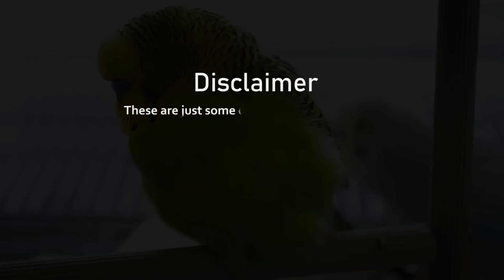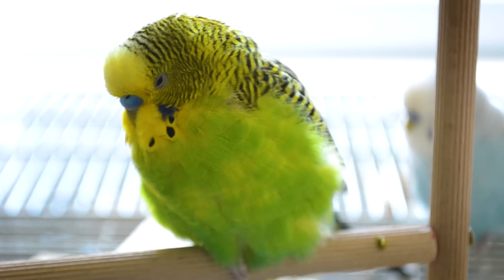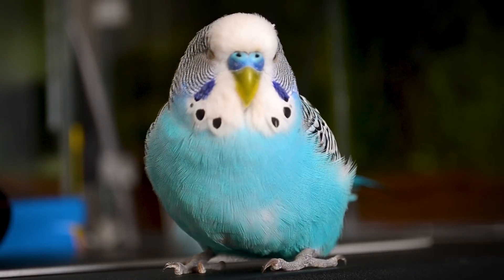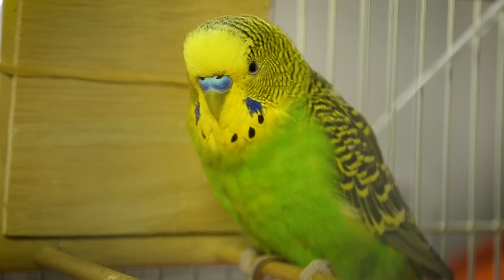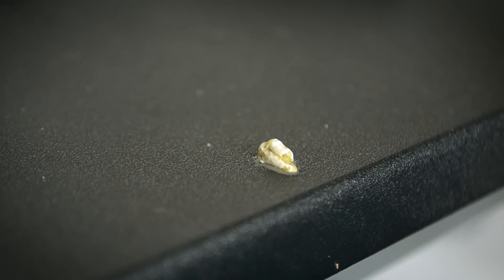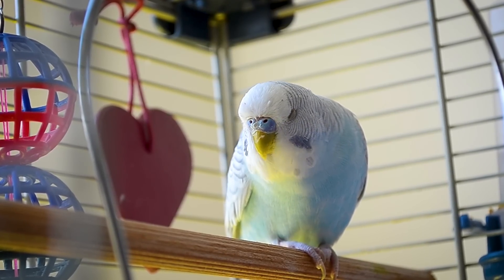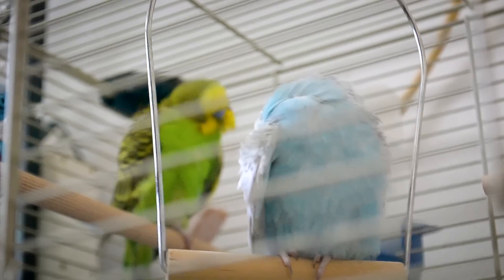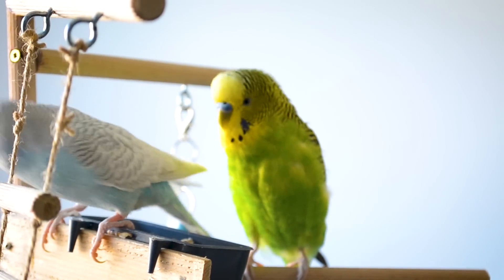Some sick bird symptoms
Thank you Budgerigar Nation! 🏅